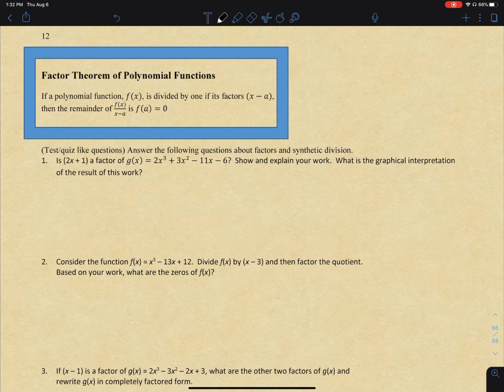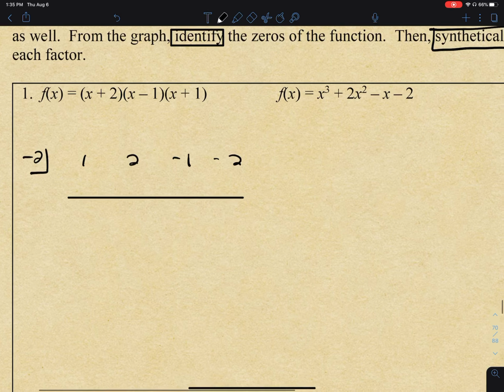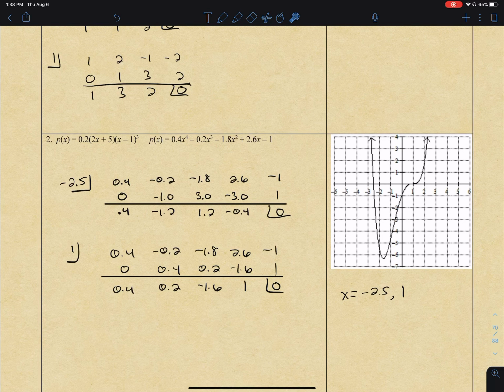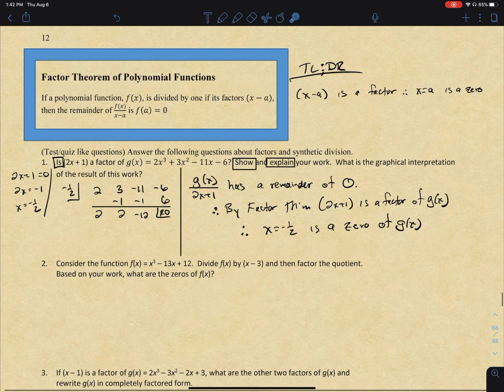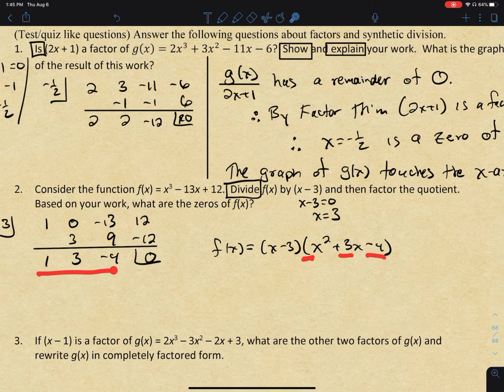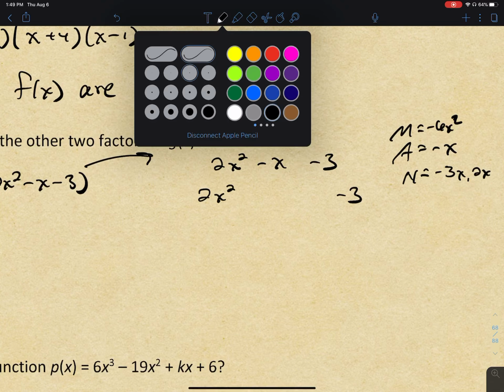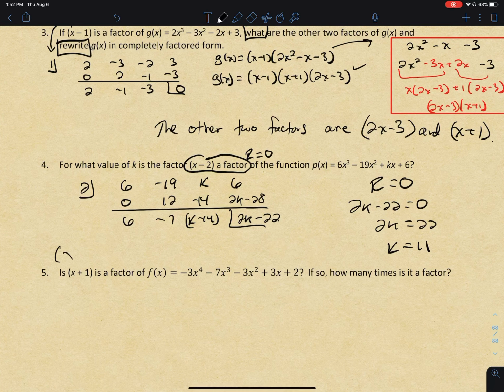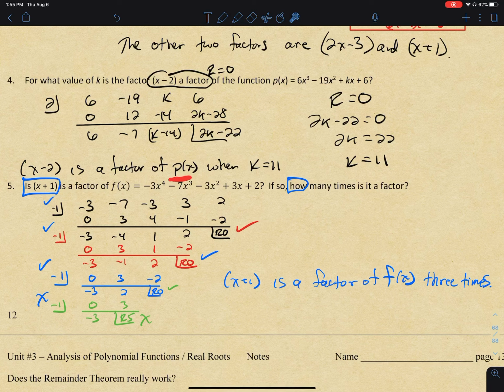PreAP PreCalculus Notes 3.3 The Factor Theorem (2 of 2)